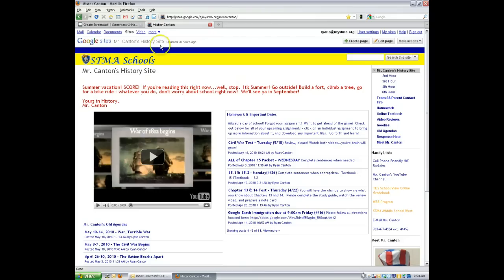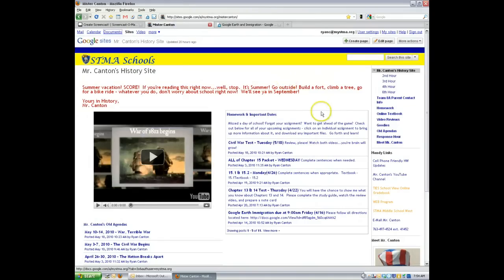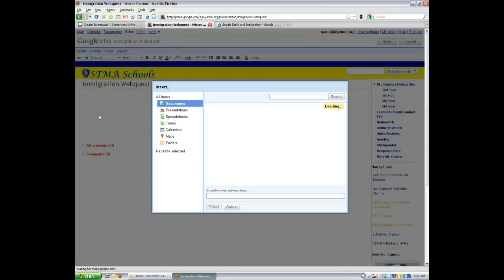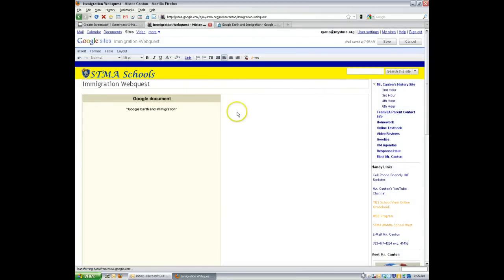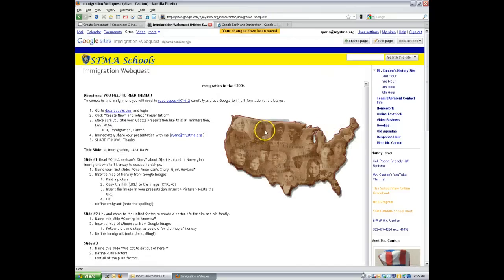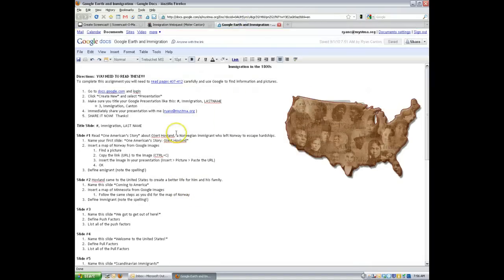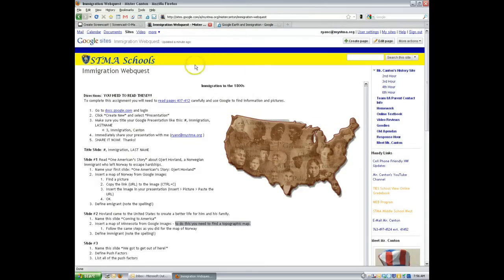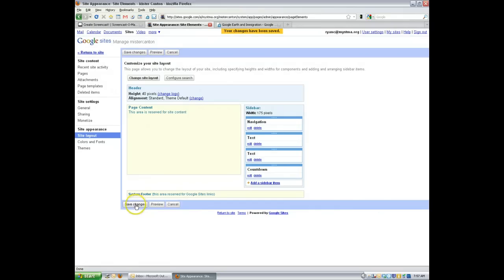STMA Google Sites 101 - Embedding a Google Doc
This tutorial will show you how to embed (insert) a google doc into your website.  For example, if you have a webquest that you want the students to be working on.